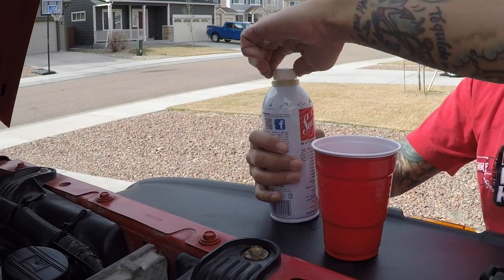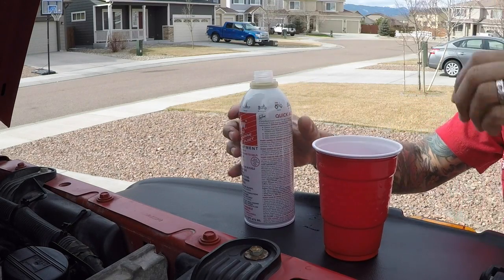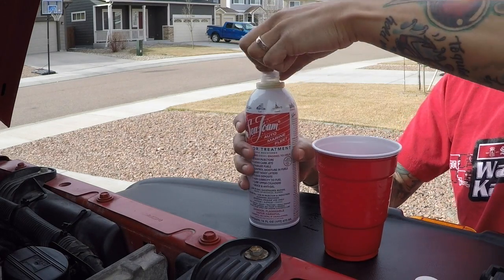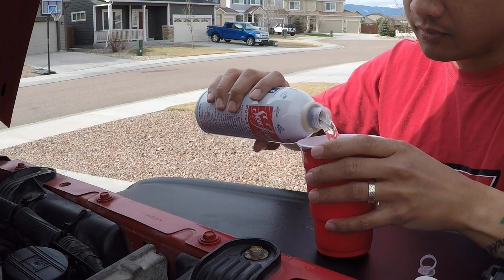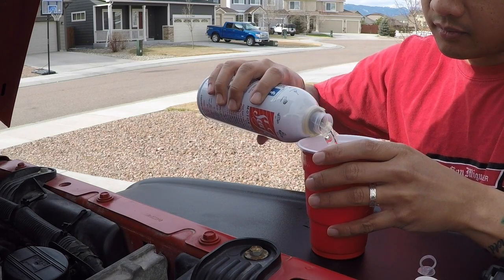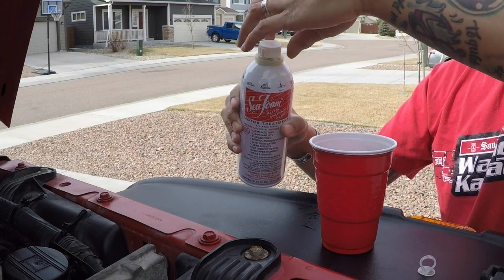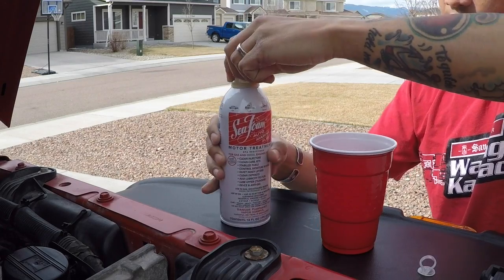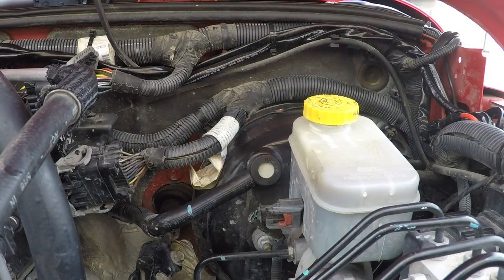HOW TO: Sea Foam a Jeep Wrangler (JK/ JKU)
Do it yourself (DIY) Seafoam treatment for a 2008 Jeep Wrangler Unlimited X (JK / JKU)!

We just got a new (to us!) Wrangler Unlimited with 59k miles and decided to give it the Seafoam treatment!